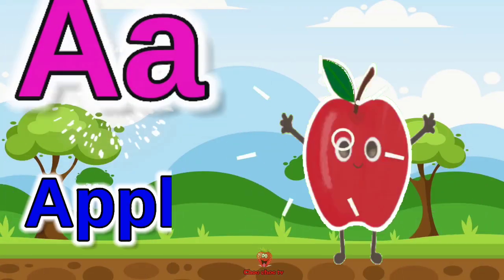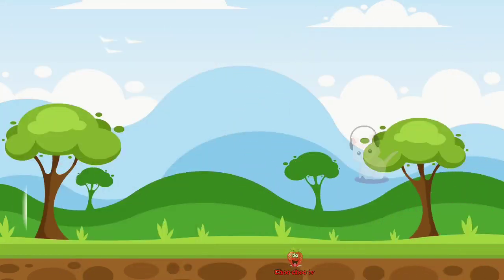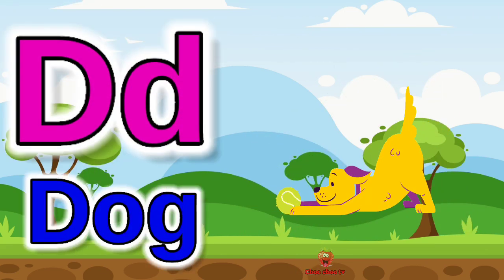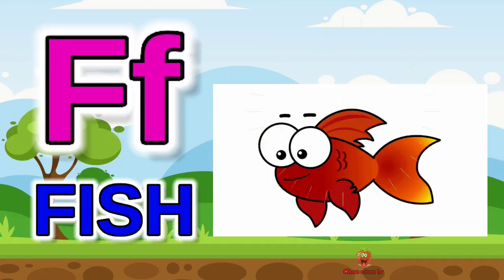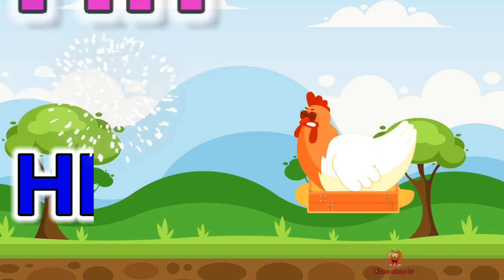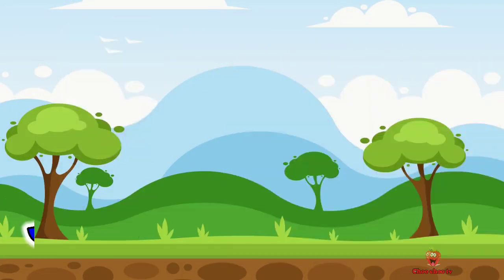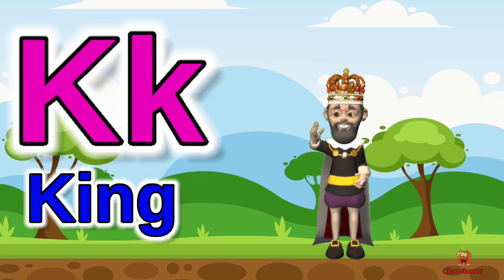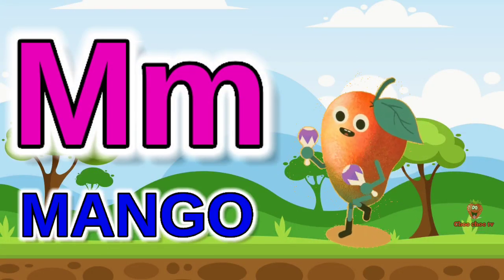Phonics Song for Toddlers | A for Apple | Phonics Sounds of Alphabet A to Z | ABC Phonic Song